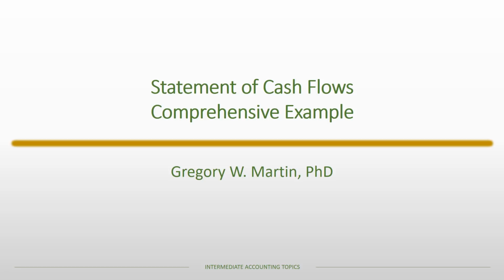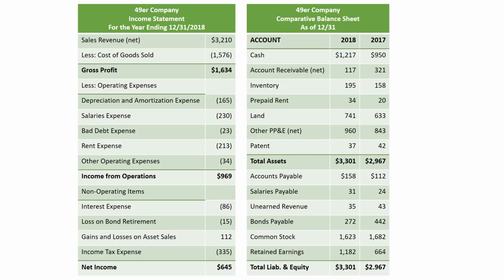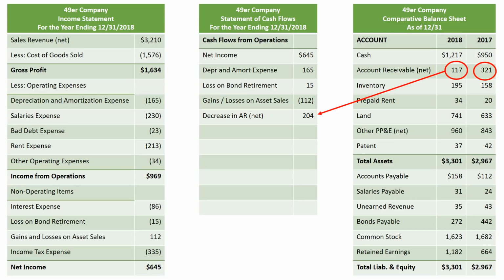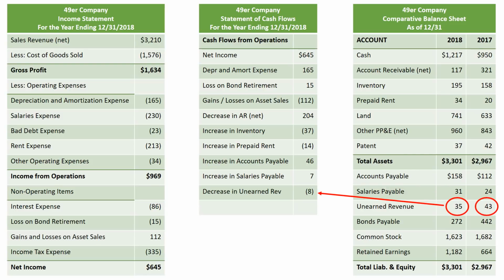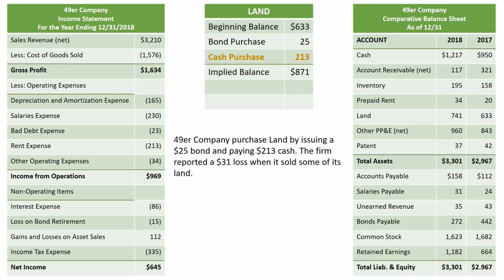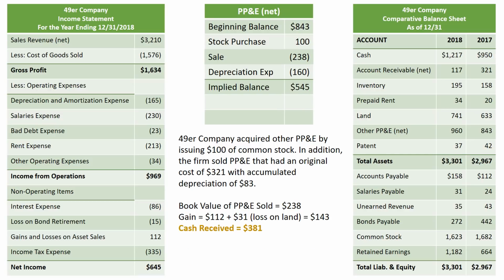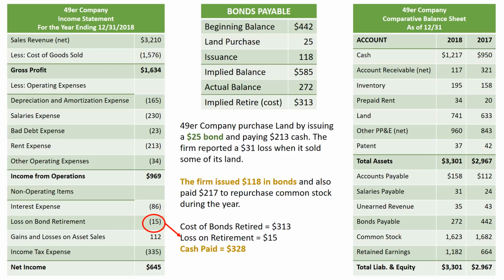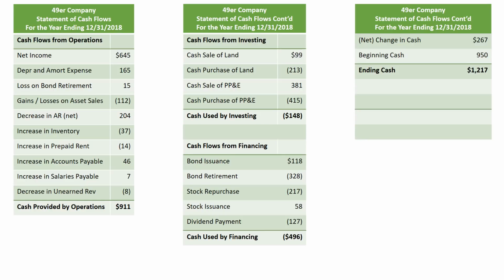Statement of Cash Flows Indirect Method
This lecture provides an example of the indirect method for the statement of cash flows.